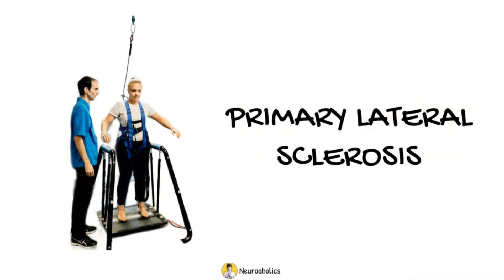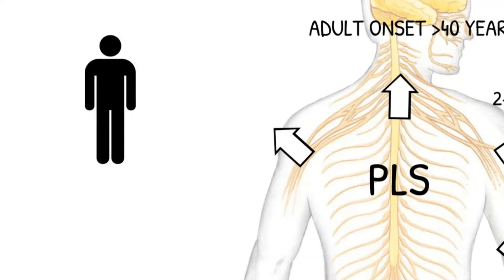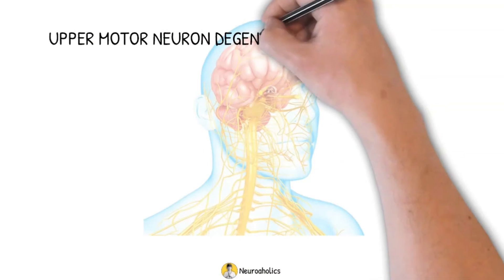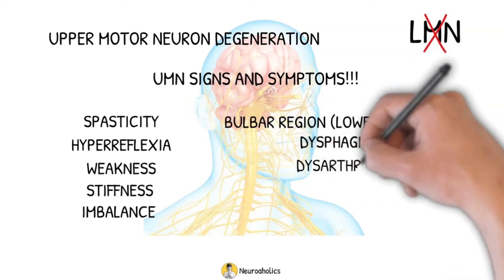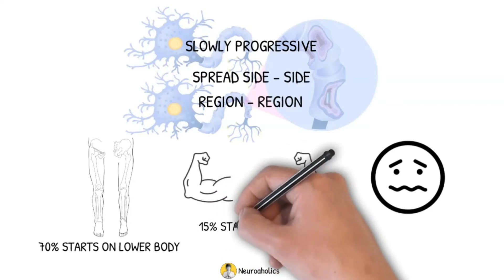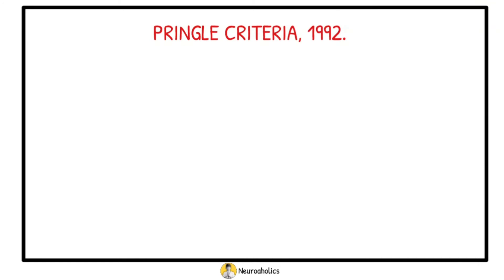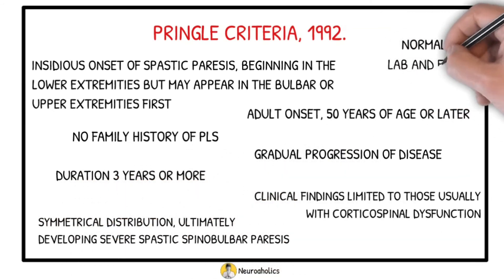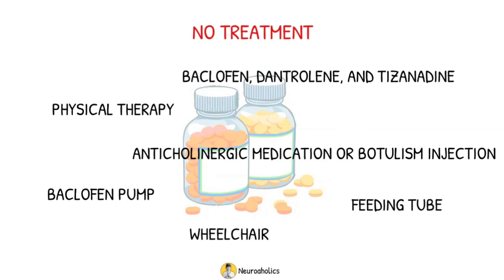Pimary Lateral Sclerosis | Causes | Diagnosis | Treatment | How to understand PLS? | Neuroaholics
Hey, if you wanna buy me a cup of coffee?

Primary lateral sclerosis | Causes | Diagnosis | Treatment | Neuroaholics

Primary lateral sclerosis (PLS) is one form of motor neuron disease. We will discuss the causes, symptoms, diagnosis, and treatment in this video.

Primary lateral sclerosis (PLS) is a rare, neuromuscular disorder that affects the central motor neurons and is characterized by painless but progressive weakness and stiffness of the muscles of the legs. Such weakness may progress to affect the arms and the muscles at the base of the brain (bulbar muscles). Less frequently, the muscles of the face are affected. In most cases, the disorder affects adults during midlife. The exact cause of primary lateral sclerosis is unknown.